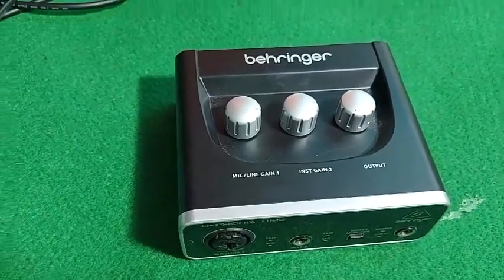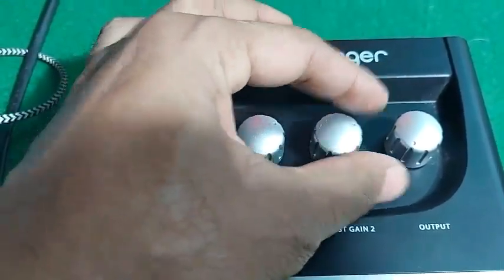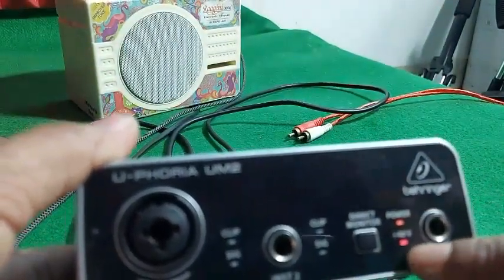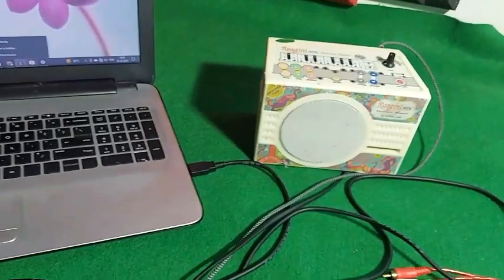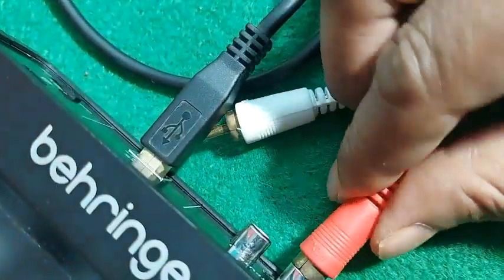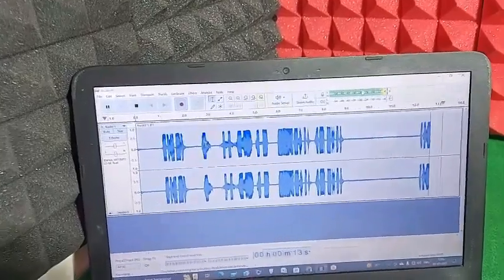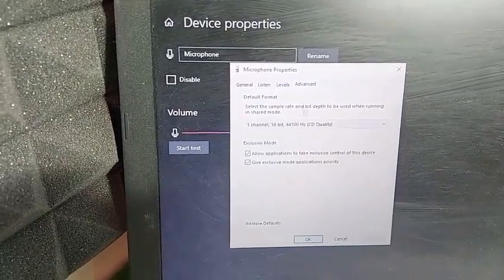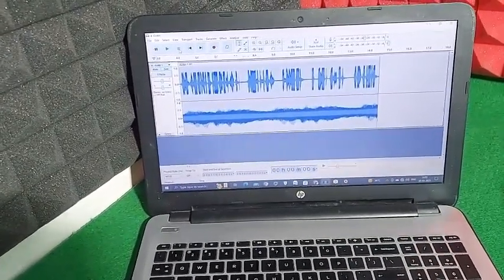No recording Inst 2 : Behringer UM2 audio interface : Demo and Trouble shooting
Tanisha's All in One is devoted to answering and giving solution to any and many varieties of issues which we come across . Comment your query , we may have answer for that .